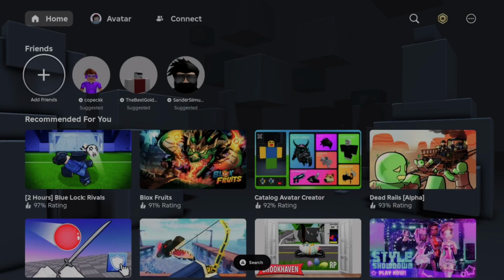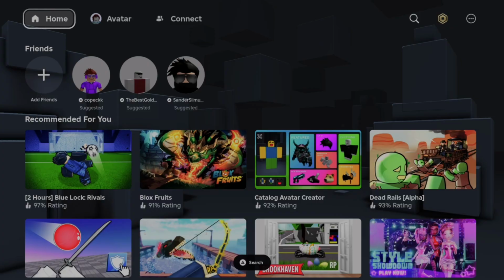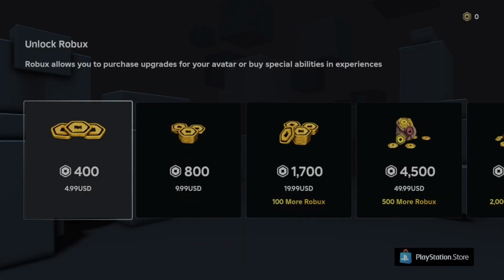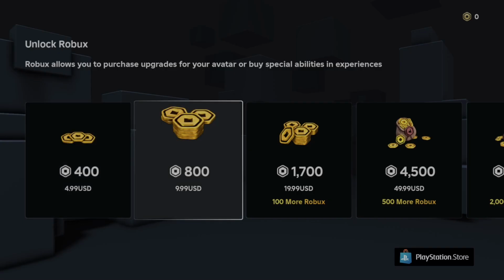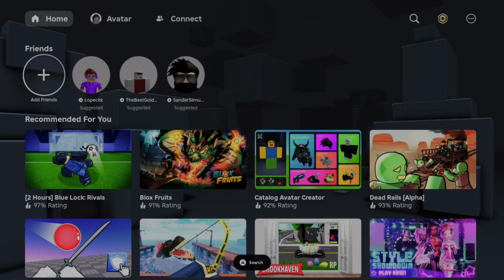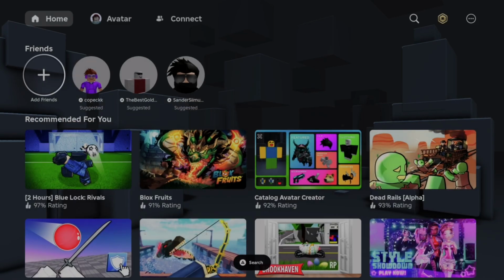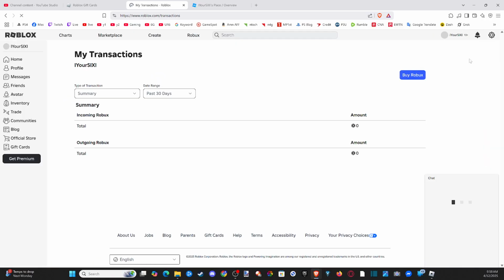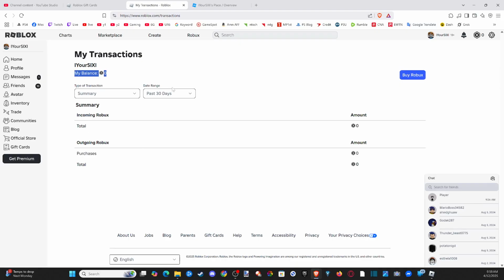How to View how much money & Robux is on your Roblox Account (Easy Tutorial)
To view how much money and Robux are on your Roblox account:

Check Robux Balance

On PC:
Open Roblox or visit the Roblox website.
Your Robux balance is shown in the top-right corner next to a coin icon (e.g., 100).
On Mobile (iOS/Android):

Open the Roblox app.
Tap the Robux icon at the top of the home screen to see your balance.

On PS5:
Launch Roblox, go to the main menu, and press the Options button for Settings.

Your Robux balance appears near your username or in the Robux purchase menu.

On PC/Mobile:
Go to the Create page, select Dashboard.
Under your Experience, usually Your Username’s Place, click Transactions or Revenue to see pending Robux from donations or sales.

Or go to your profile, select Inventory, then Transactions for an earnings overview.

On PS5:
Pending Robux can’t be viewed directly on PS5. Use a phone or PC to check via the Create page.